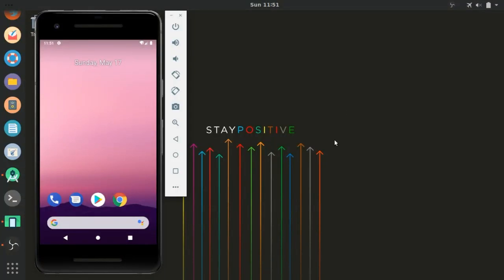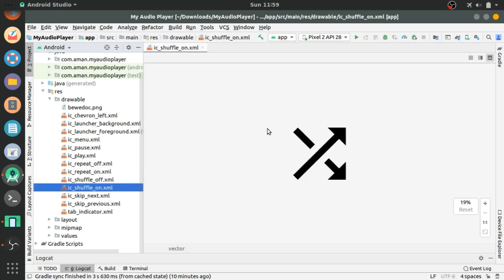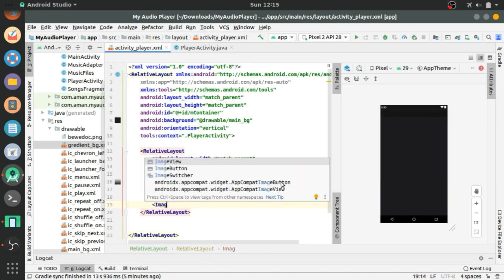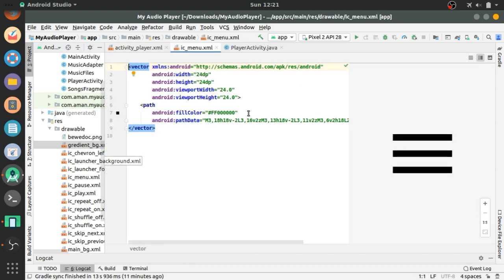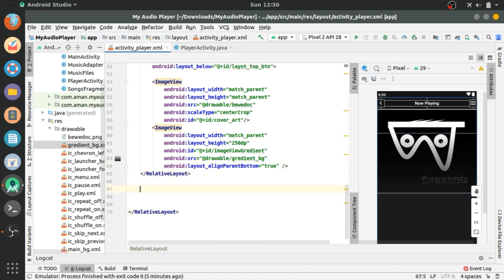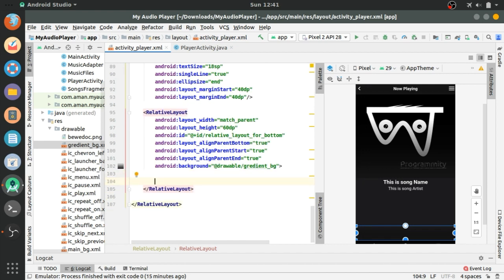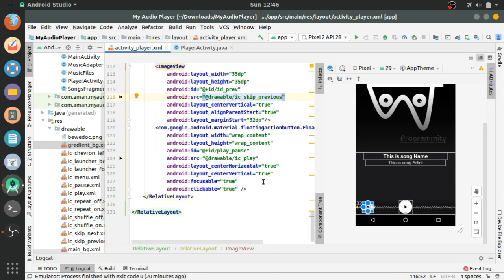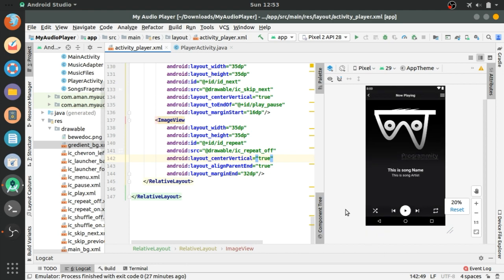How To Make Music Player App In Android Studio Tutorial Read Songs From Phone Part - 4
In this series of music player app videos tutorials we will see how to create an audio player android app in android studio using Mediaplayer class as well as MediaStore Shared Storage of android with impressive design and animation as well as transition.

This is part - 4 tutorial where we will design our music player activity that will contain the filename and album art as well as artist name of audio files. Also we will be using the Glide library which is an image loading and caching library for Android for smooth scrolling.
Glide dependency :

implementation 'com.github.bumptech.glide:glide:4.11.0'
  annotationProcessor 'com.github.bumptech.glide:compiler:4.11.0'